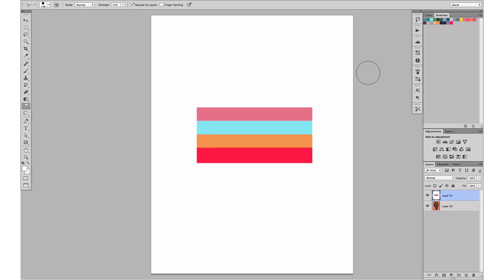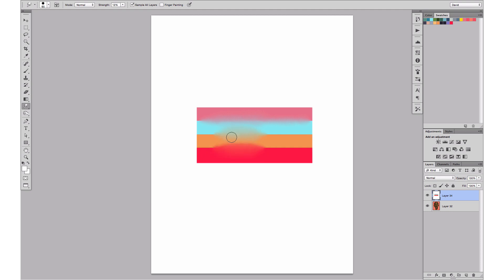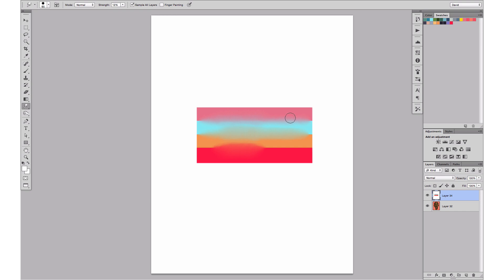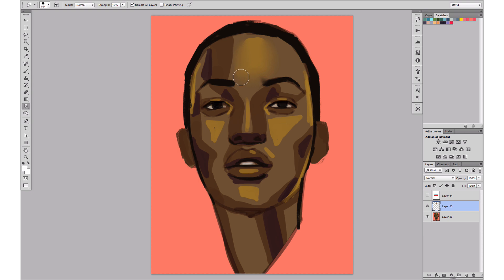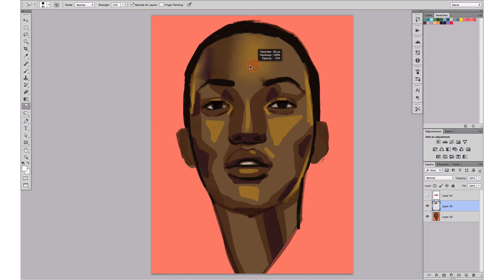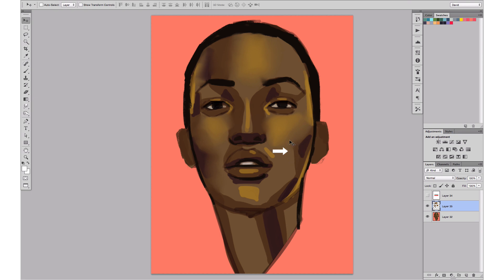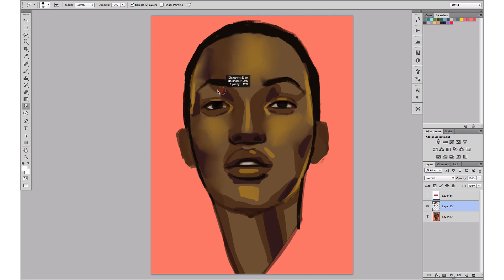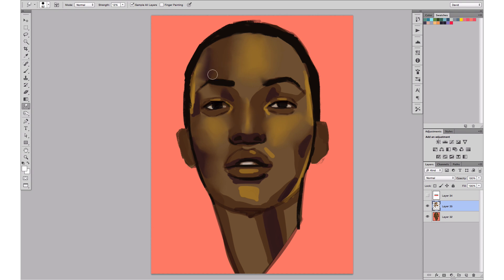How to Blend Colors & Skin Using Photoshop's Smudge Tool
Welcome to our Tips & Tricks video series here on Paintable. In this video, David shows in detail how one can use the smudge tool to blend colors in Photoshop.

Learn now how you can blend colors in Adobe Photoshop using the smudge tool.

Check out these other videos for more tips and tricks on blending colors with Photoshop: